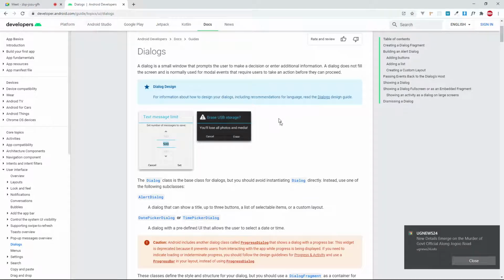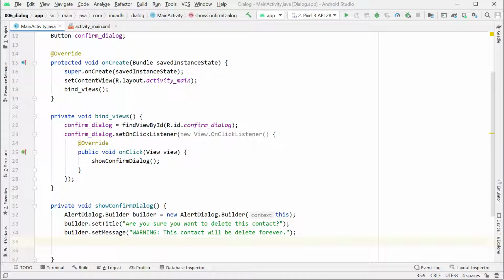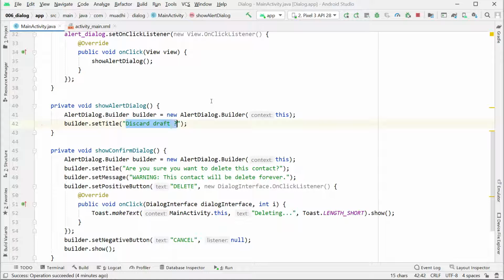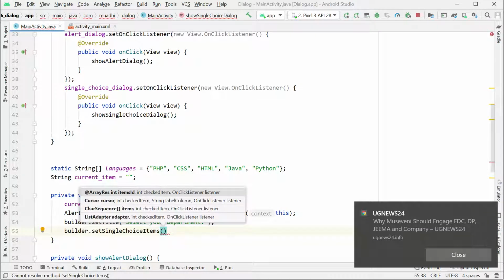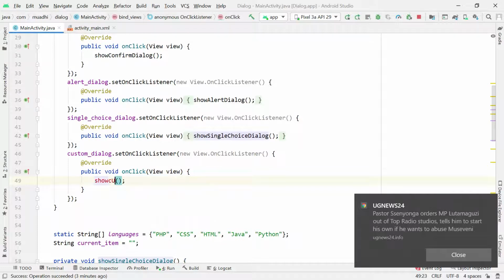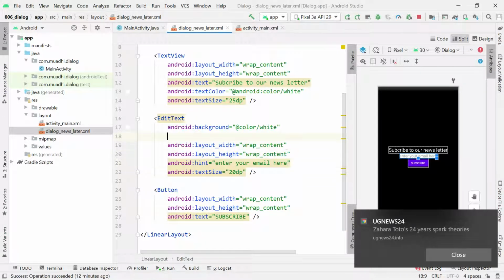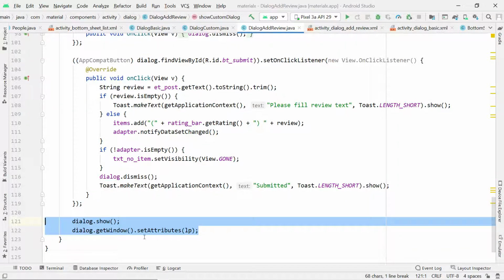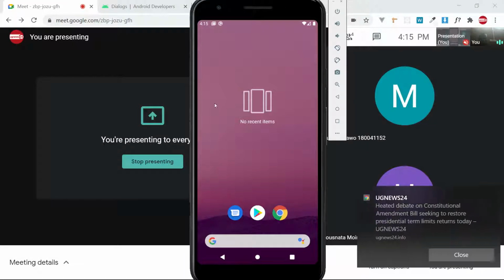PART 5. Android dialog box